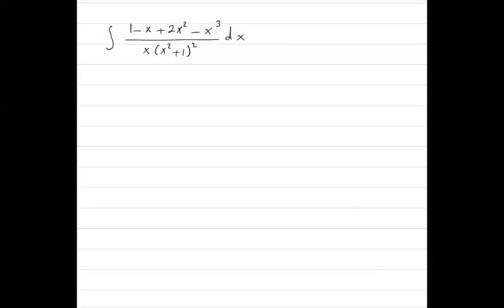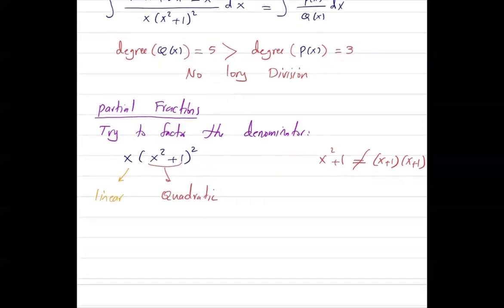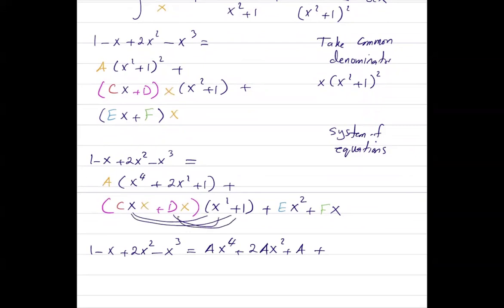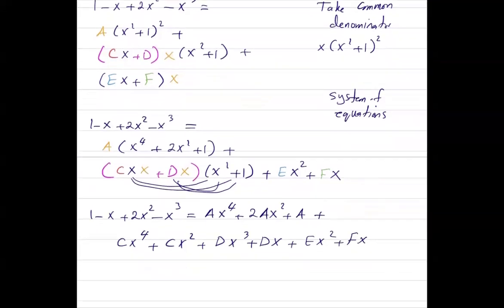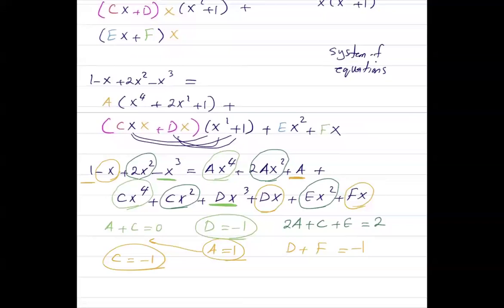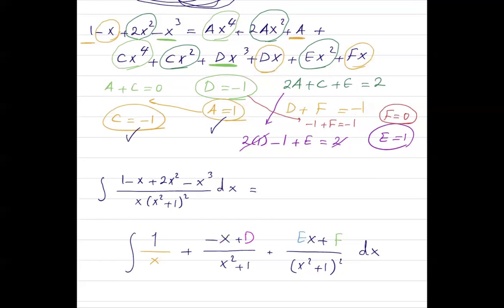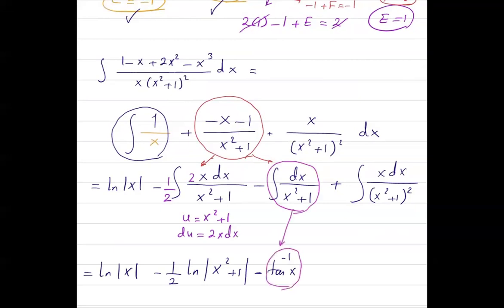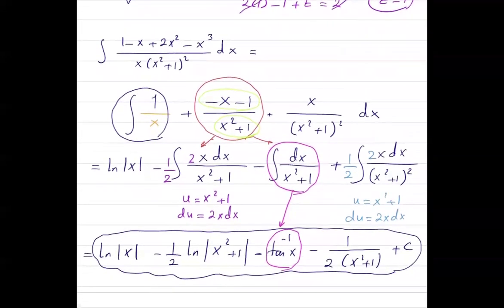Integral Using Partial fractions for Quadratic Denominator with Repetition 1-x+2x^2-x3/x(x^2+1)^2